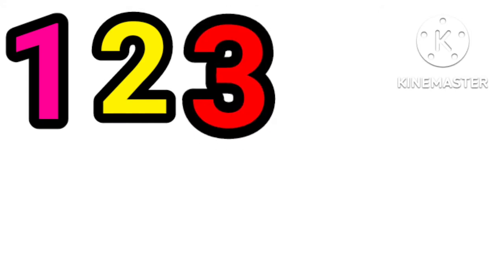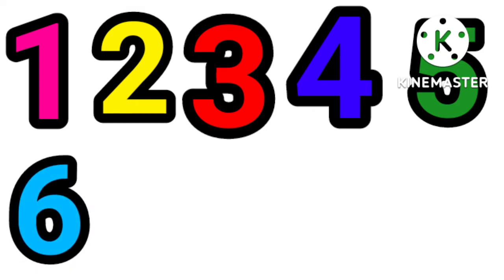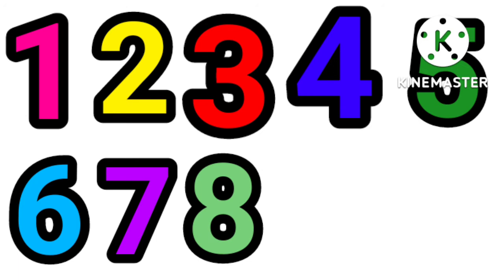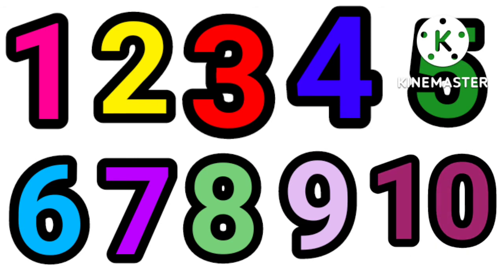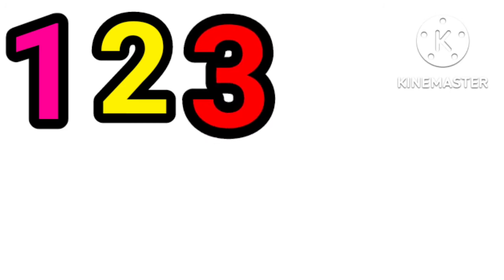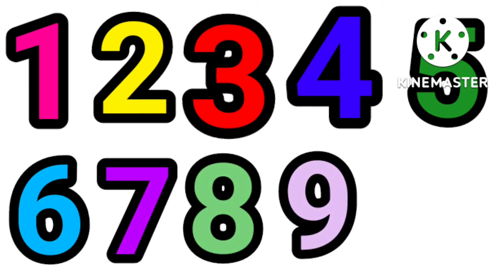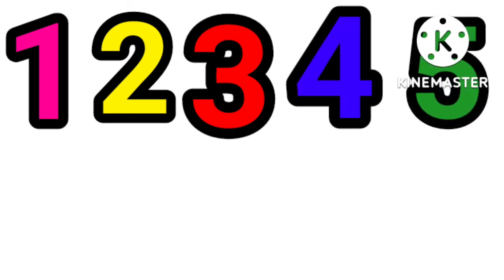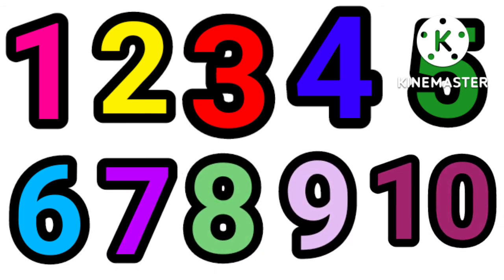1-10 Number Counting/1 से 10 तक का संख्या ज्ञान/number number_in_english sankhyapaddhati /Class 1